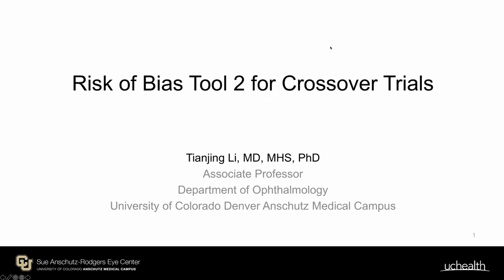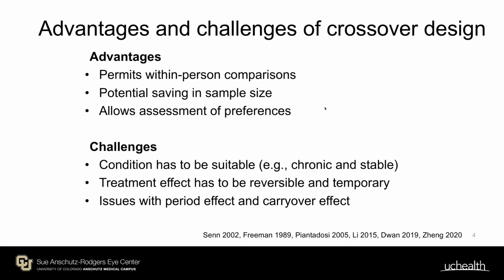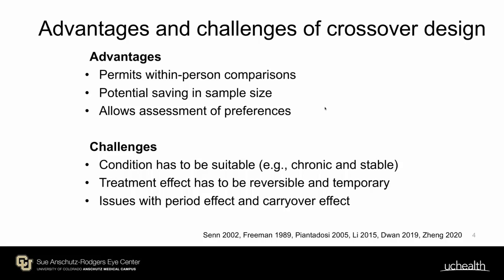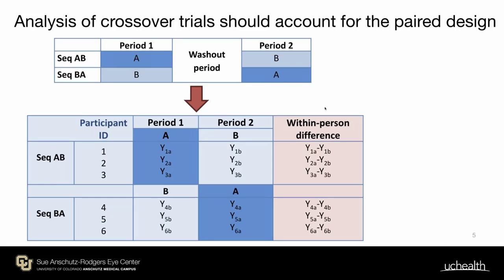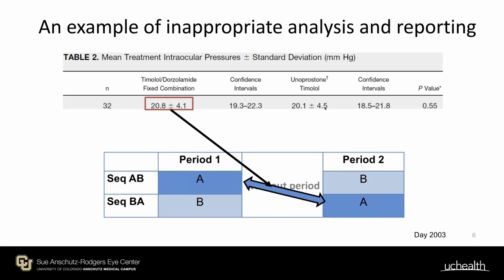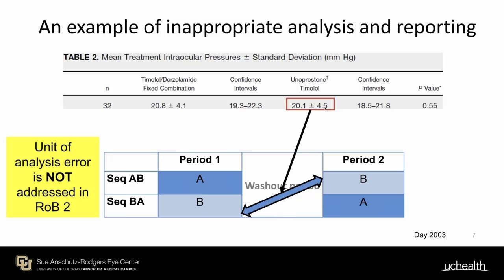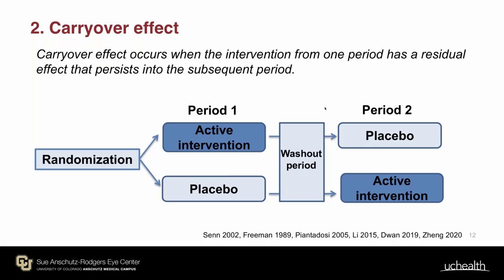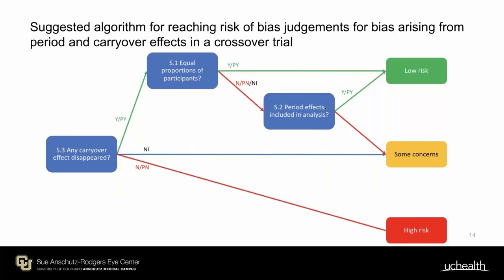Part 1: Risk of Bias 2 for Crossover Trials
This is the first part of a Cochrane Learning Live webinar on RoB 2 Bias in other types of studies: cluster-randomised and cross-over.